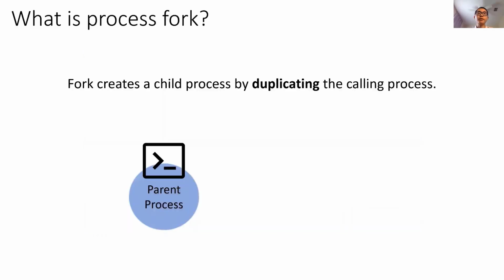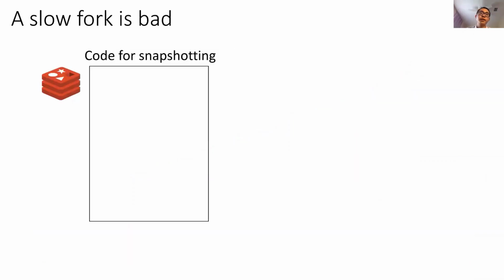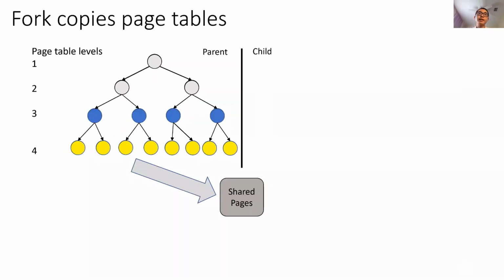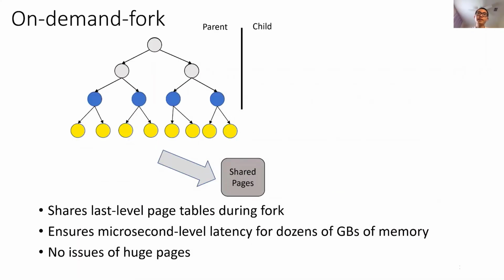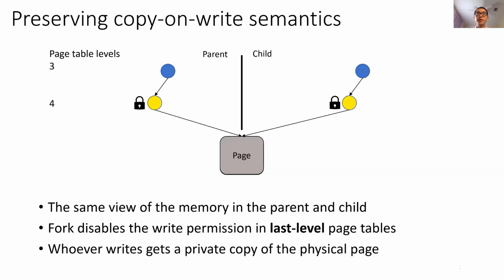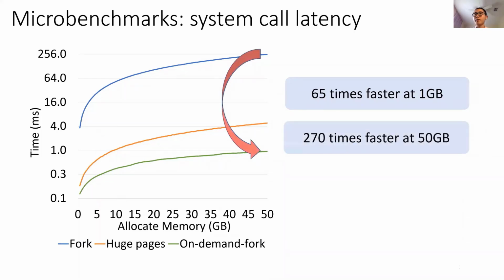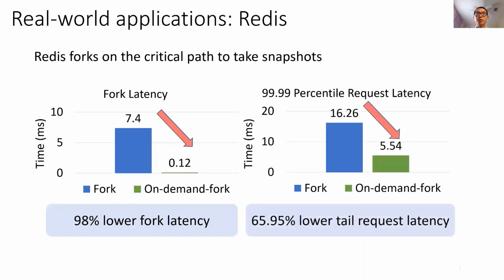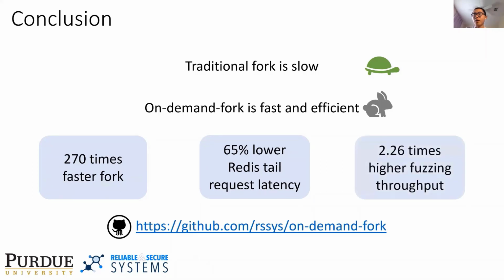[EuroSys'21] On-demand-fork: A Microsecond Fork for Memory-Intensive Applications (Short)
Fork has long been the process creation system call for Unix. At its inception, fork was hailed as an efficient system call due to its use of copy-on-write on memory shared between parent and child processes. However, application memory demand has increased drastically since the early days and the cost incurred by fork to simply set up virtual memory (e.g., copy page tables) is now a concern, even for applications that only require hundreds of MBs of memory. In practice, fork performance already holds back system efficiency and latency across a range of uses cases that fork large processes, such as fault-tolerant systems, serverless frameworks, and testing frameworks.

This paper proposes On-demand-fork, a fast implementation of the fork system call specifically designed for applications with large memory footprints. On-demand-fork relies on the observation that copy-on-write can be generalized to page tables, even on commodity hardware. On-demand-fork executes faster than the traditional fork implementation by additionally sharing page tables between parent and child at fork time and selectively copying page tables in small chunks, on-demand, when handling page faults. On-demand-fork is a drop-in replacement for fork that requires no changes to applications or hardware.

We evaluated On-demand-fork on a range of micro-benchmarks and real-world workloads. On-demand-fork significantly reduces the fork invocation time and has improved scalability. For processes with 1GB of allocated memory, On-demand-fork has a 65x performance advantage over Fork. We also evaluated On-demand-fork on testing, fuzzing, and snapshotting workloads of well-known applications, obtaining execution throughput improvements between 59% and 226% and up to 99% invocation latency reduction.